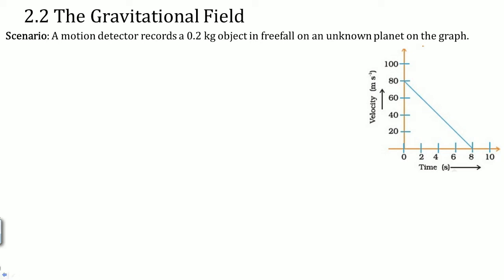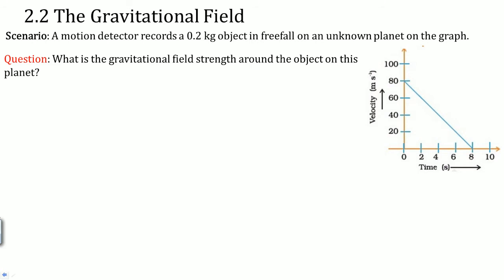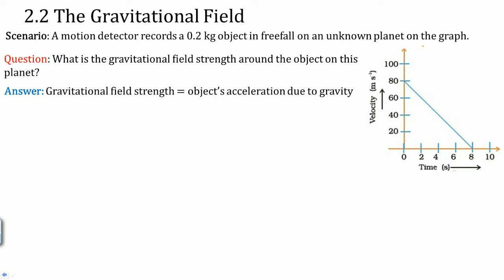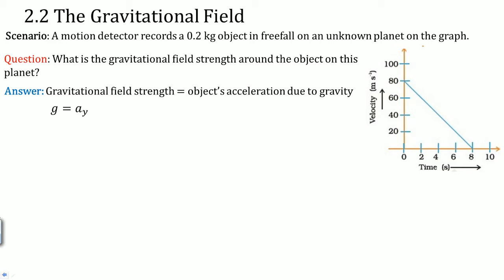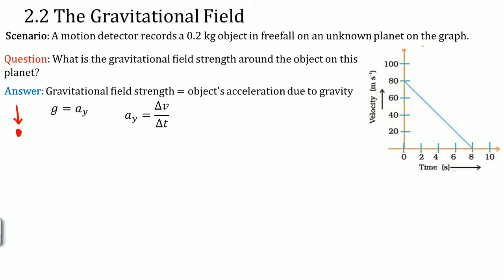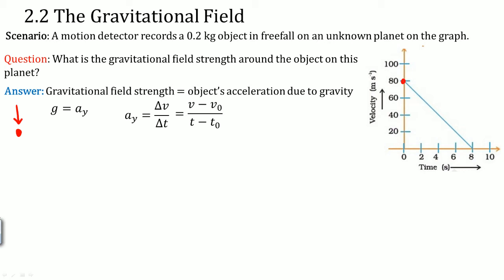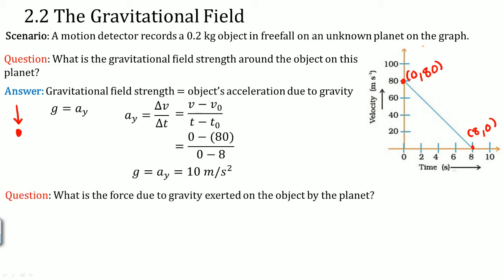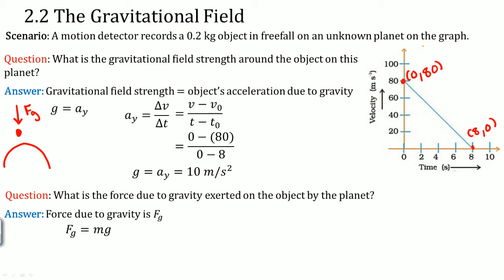5M2A5 Force due to gravity on free fall object graph